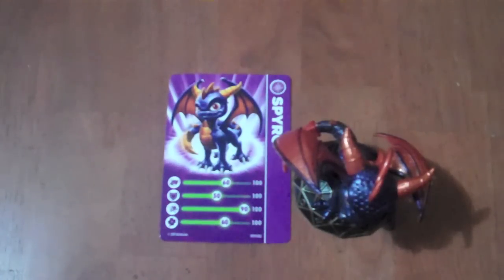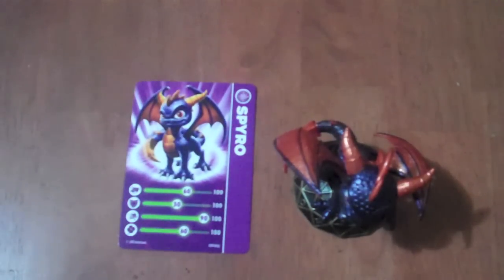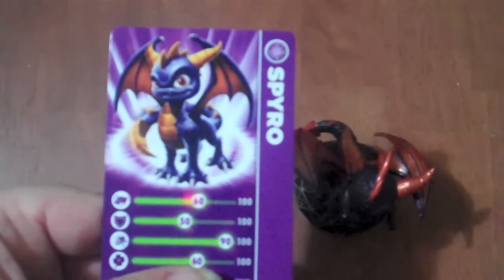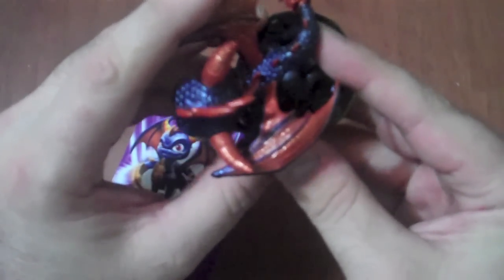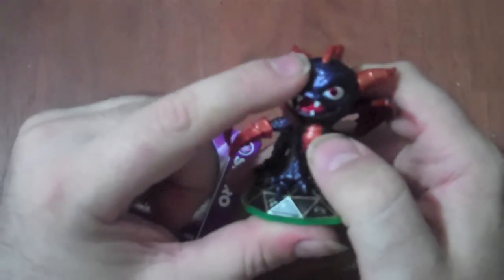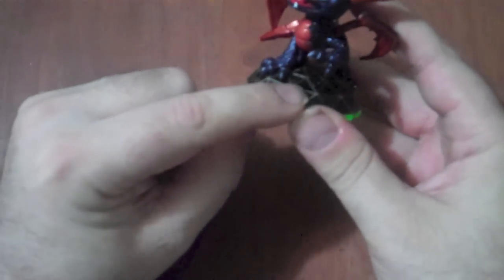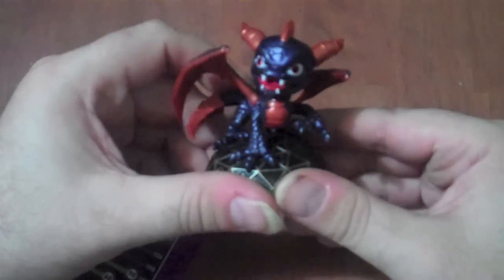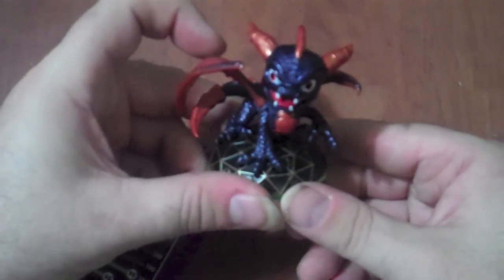Skylanders figure review EP1 Spyro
in this video i review the skylanders figure spyro